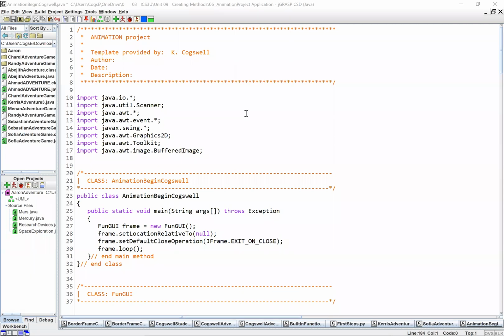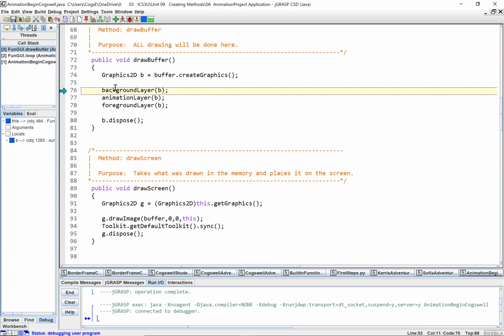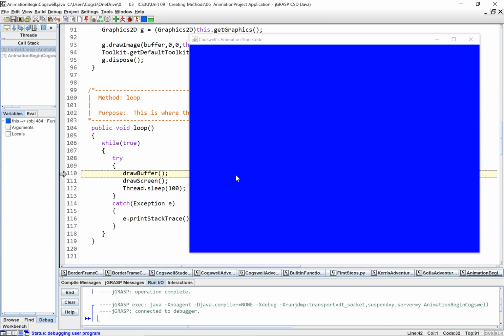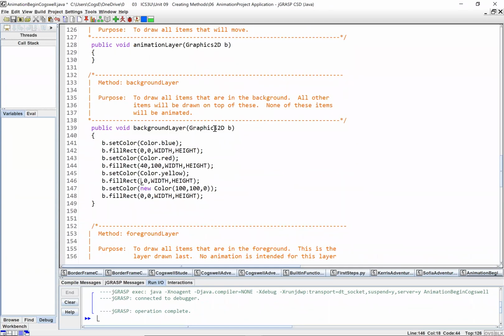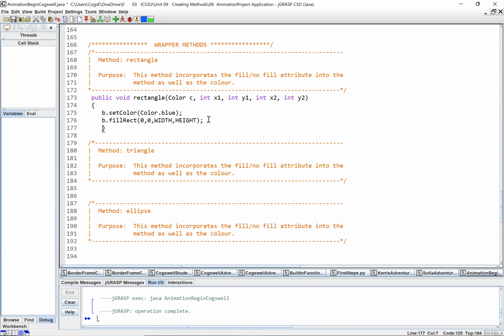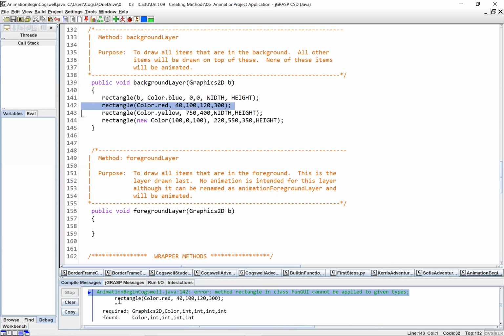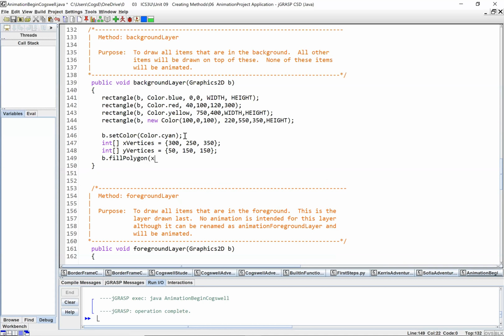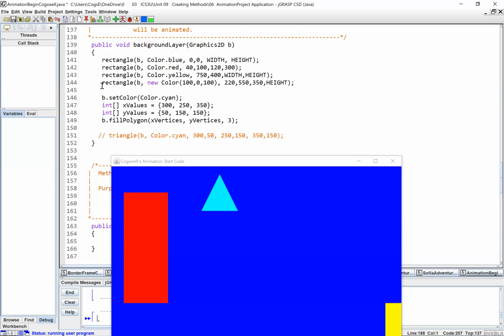1 How to Start the Animation and make wrapper methods